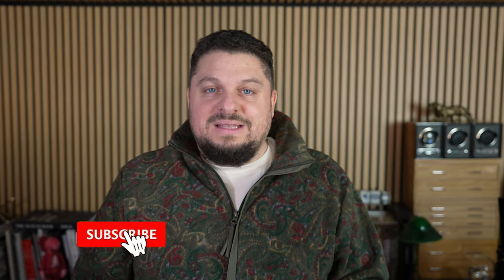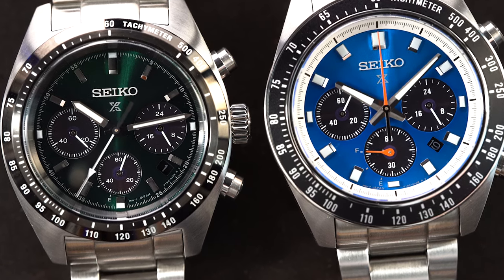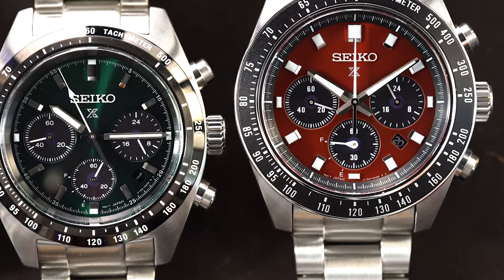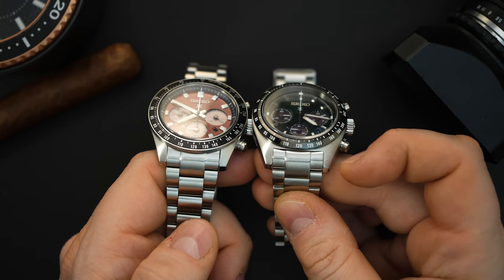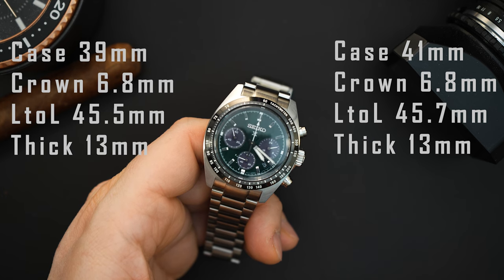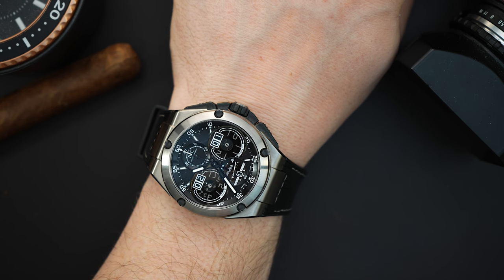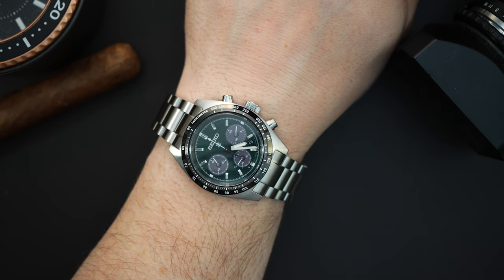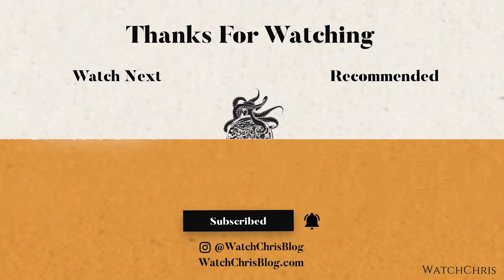Seiko Speedtimer Chronographs 39mm vs 41mm - Affordable Solar Chrono Under $500 Rolex Daytona Homage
Seiko Speedtimer Chronographs 39mm vs 41mm - Affordable Solar Chrono Under $500 Rolex Daytona Homage - SSC931 SSC927

Check out many of the watches I review here at Exquisite Timepieces

Visit WatchChrisBlog.com